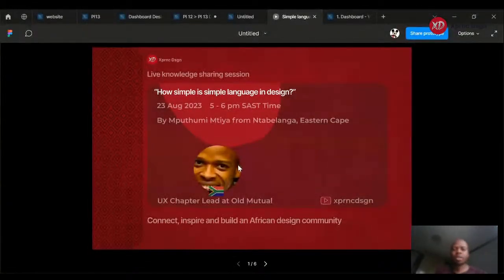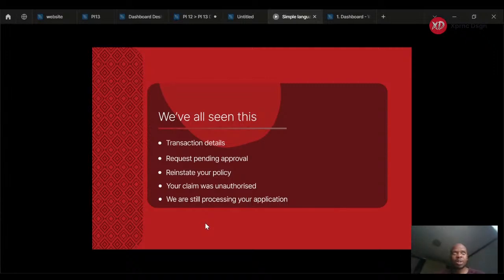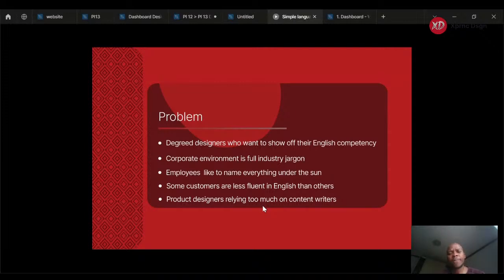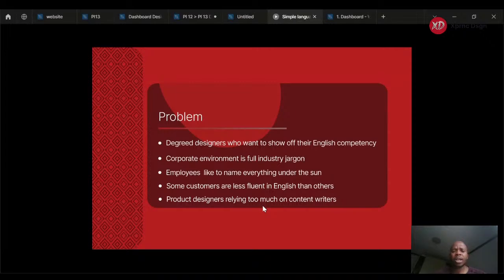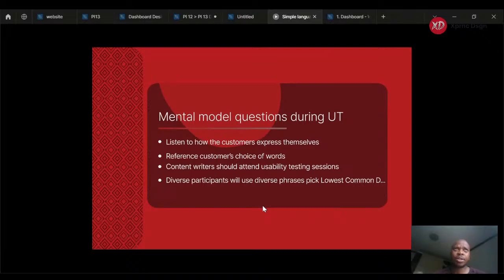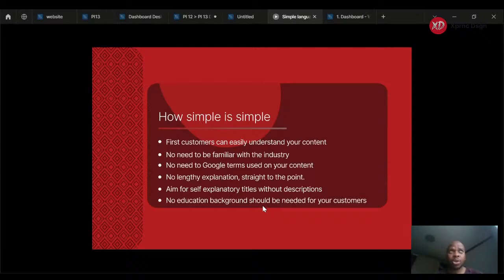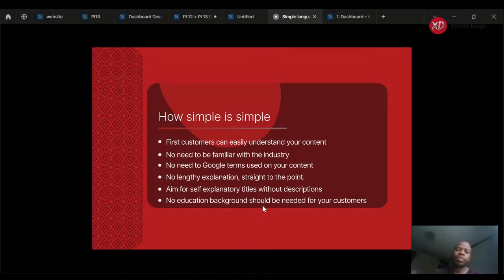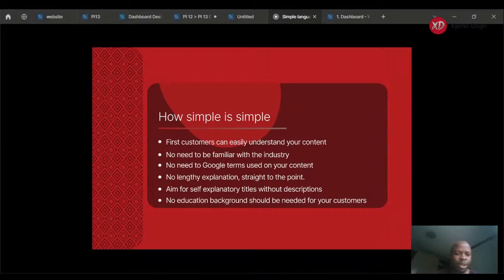How simple is simple language in design?